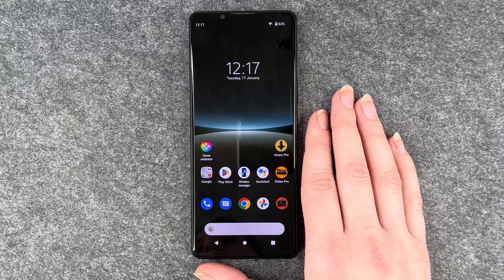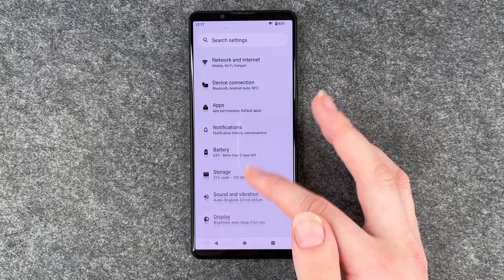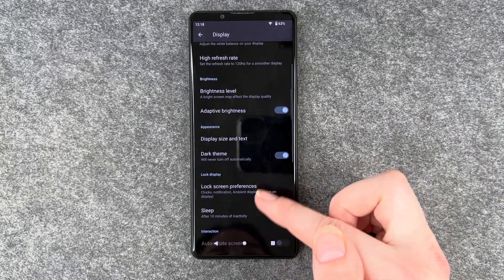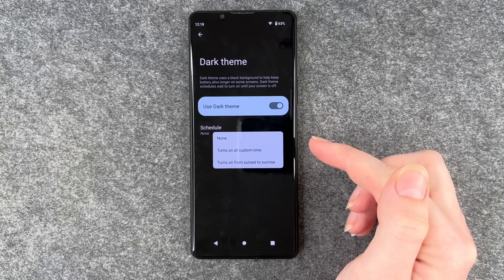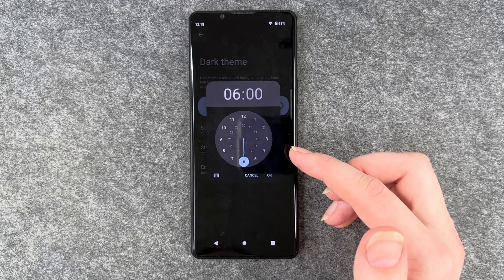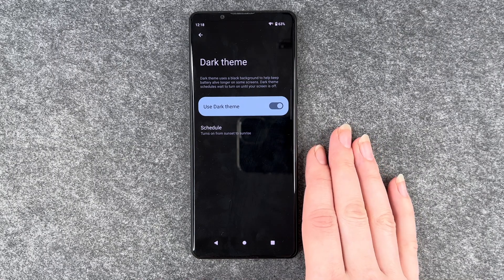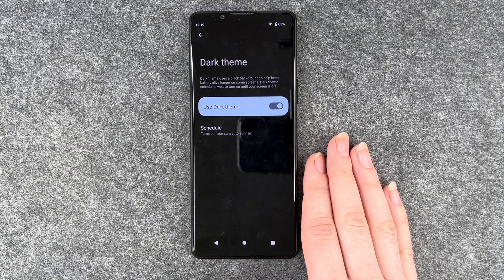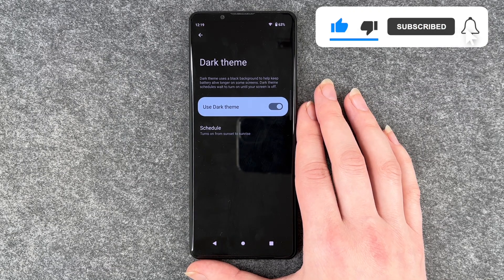Sony Xperia 5 IV - How to enable Dark Mode • 📱 • ⚫️ • 😎 • Tutorial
Do you have the Sony Xperia 5 IV and want to know about the Dark Mode? Then we hope to answer all your questions with our video, because we take a closer look at the Dark Mode here. It's a practical feature that helps to protect your eyes in the dark and also creates a chic appearance for many apps that support the dark design, it also is a nice way to save some battery. Have fun with our tutorial.